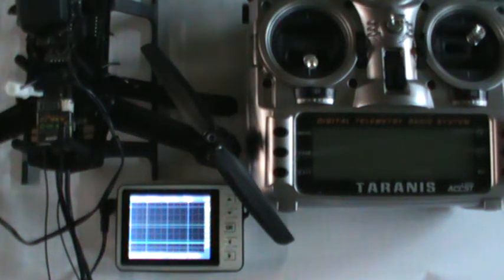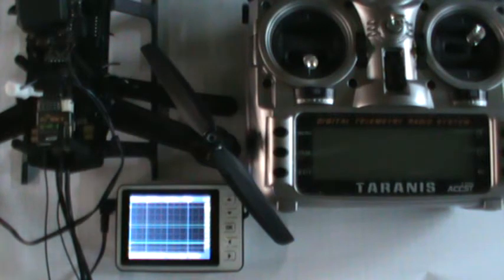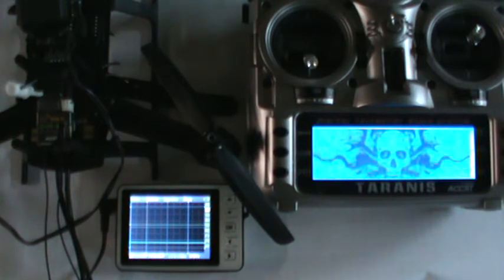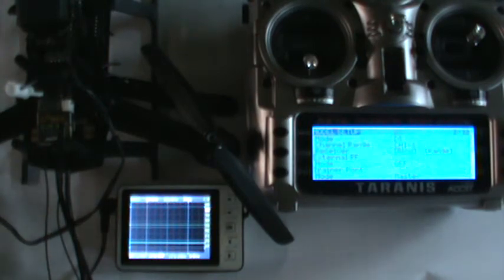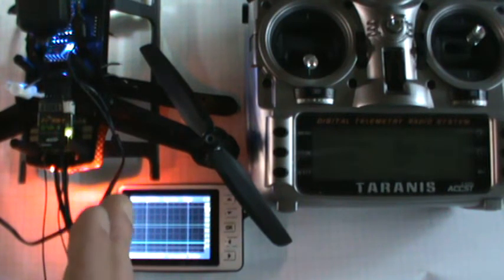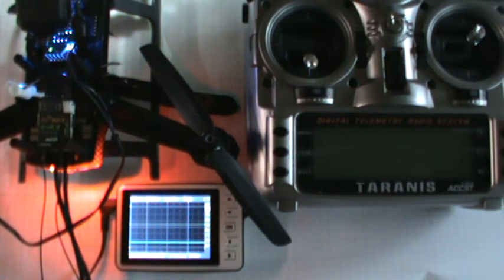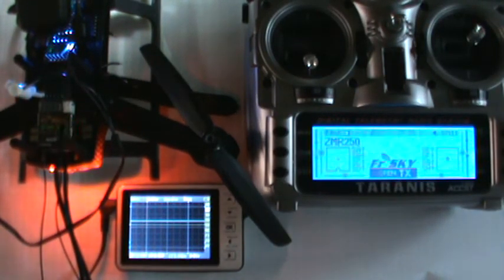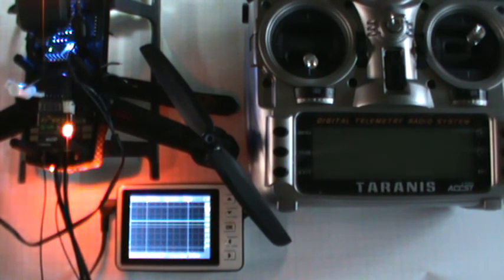Setting FrSky D4R-II (all FrSky Rx's) for a NO PULSE Failsafe (by Snowboard_Nut on RCgroups)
I have wasted hours over the last couple of years trying to set failsafe on FrSky D4R-II's to a No-Pulse Output. Everytime I've had to set up a new receiver I have looked at FrSky's Official Instructions and they simply don't work. After much fiddling and trying different steps, here is the sequence that works time after time for me. I would like to think I'm not the only one who is frustrated with this procedure. Follow this video exactly and you will get it set properly every time. Enjoy!